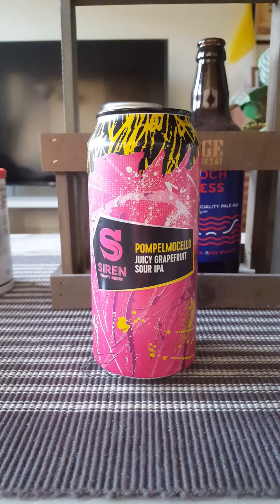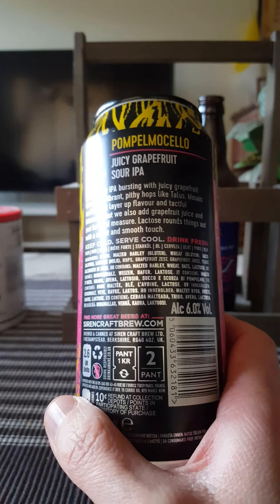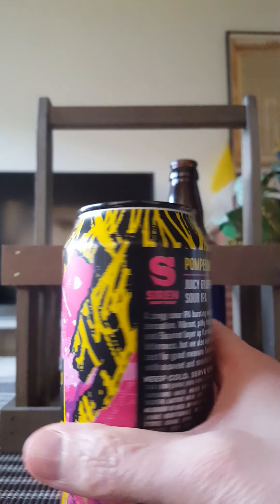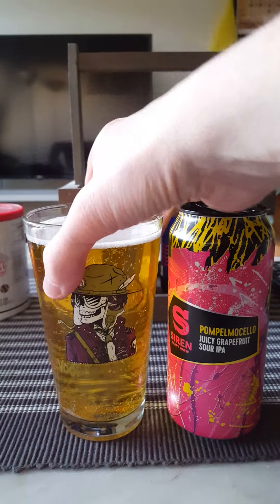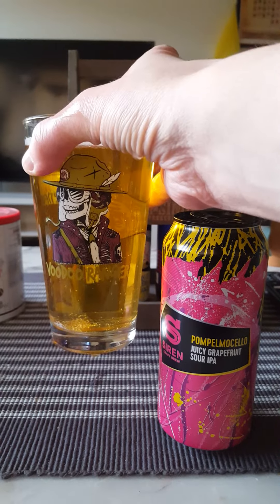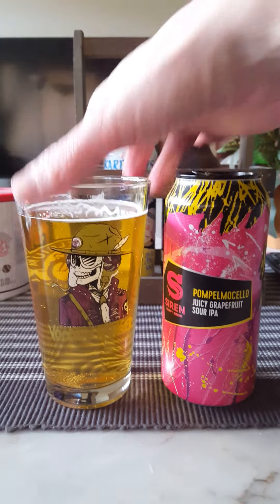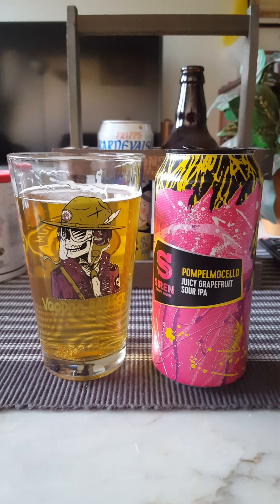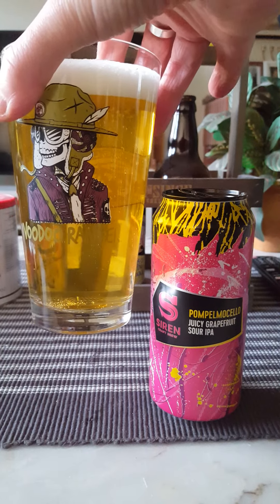# 1510 Siren Craft Brew Pompelmocello Juicy Grapefruit Sour IPA 6 % (British Craft Beer)